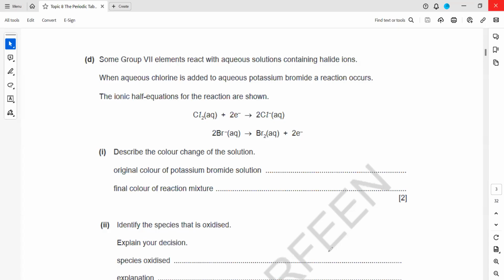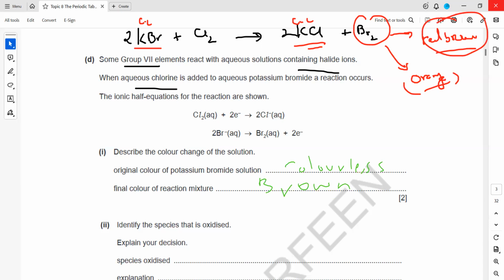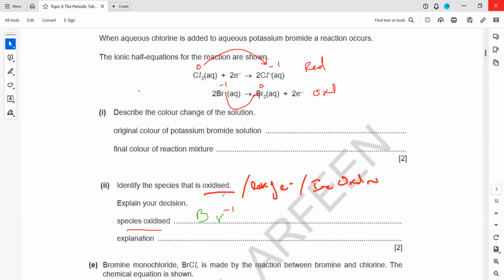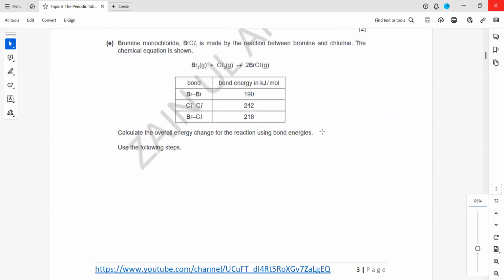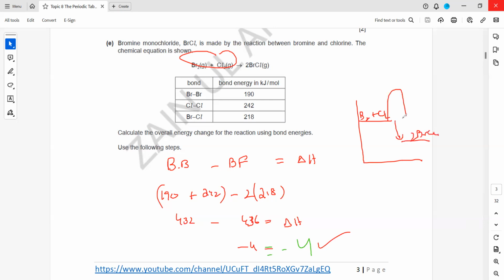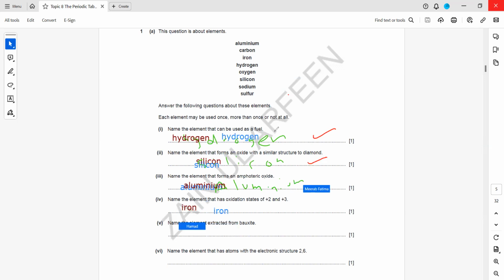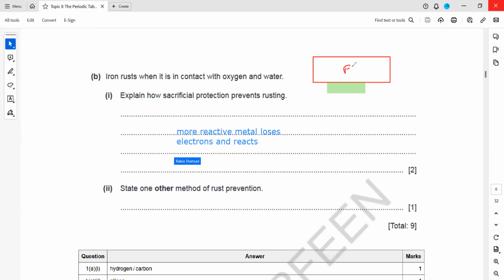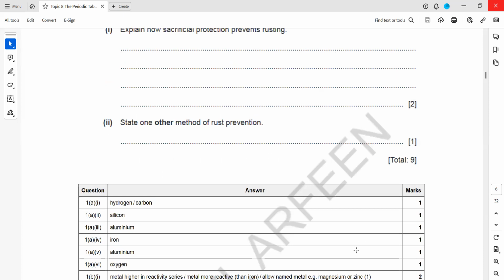Periodic Table Page 3 to 6 IGCSE Chemistry Classified Topic 8